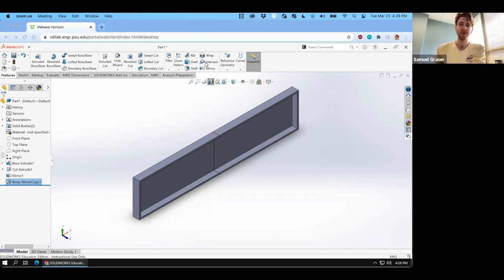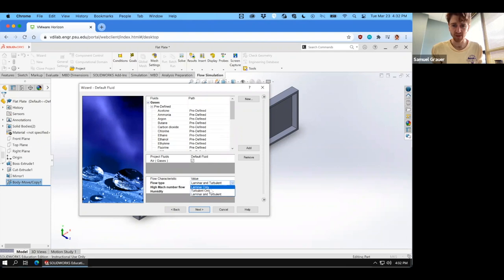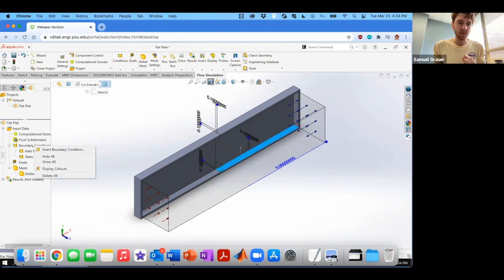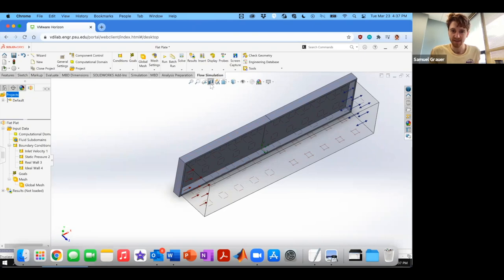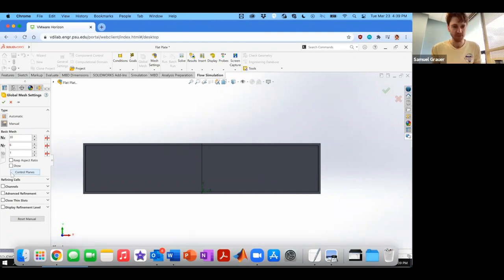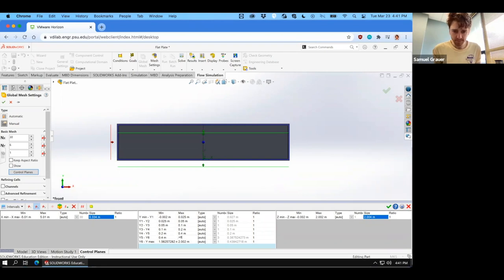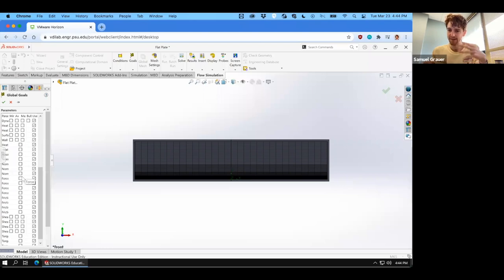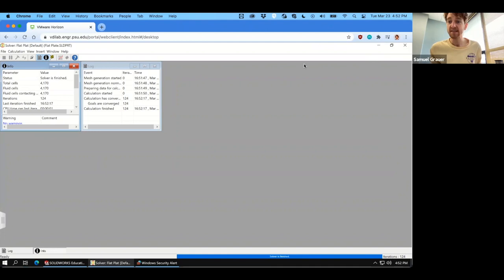Lecture 08.2 - Flat Plate Boundary Layer Simulation - Simulation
ME 330 Computational Tools

Lecture 08 - Flat Plate Boundary Layer Simulation
Part 2 - Simulation